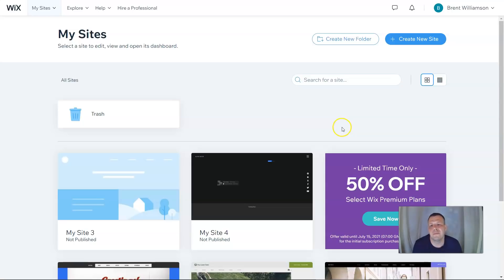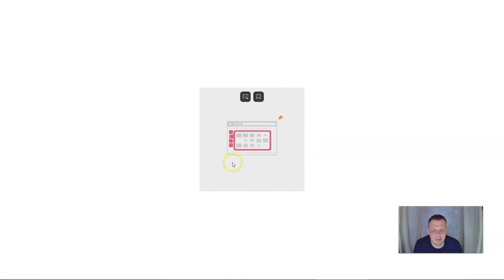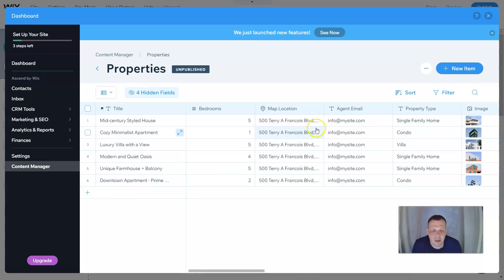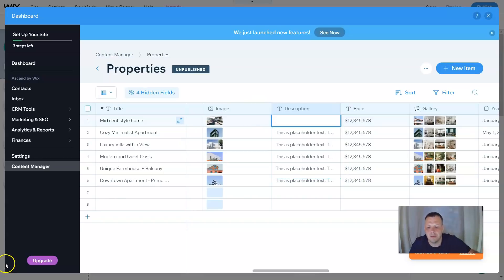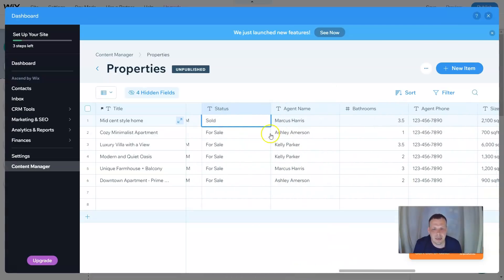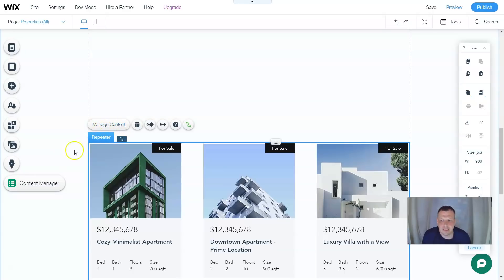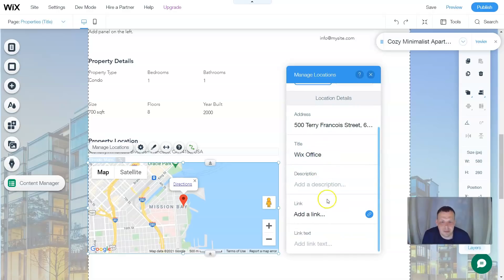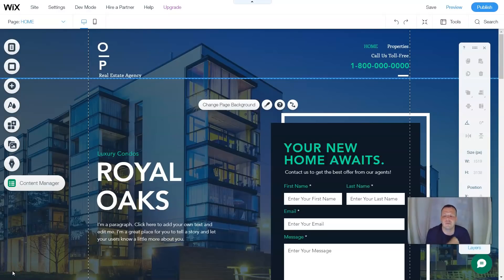HOW TO CREATE A WEBSITE Tutorial? / Working With Content Manager On WIX.COM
The Basic Principles Of Create website

Other than enhancing what’s within your content sections, You may also modify the general patterns from the sections by themselves. For illustration, once we hover the mouse cursor over the “My Solutions” area, a small button pops up in the best still left corner labeled “Design.

The sidebar of your respective website is among the critical areas that enable you to show significant content for your site visitors, for instance commercials, social sharing buttons, electronic mail opt-in types, and many others.

Optin form – most websites can take advantage of setting up an electronic mail listing. Optin Forms is really a no cost plugin which can help you catch the attention of e-mail subscribers.

Very first, you would like Internet hosting. With web hosting, you’re fundamentally leasing House on a pc to run the WordPress computer software. You could think of it type of like your website’s “engine”. Behind every single website, there’s Website hosting. It’s a primary need to make virtually any website.

At this stage in the procedure, your website is nearly Prepared. You can now ensure it is community. There are just a pair more things you want…

By far the most satisfying point about turning out to be an internet based tutor lies in The very fact that you'll use your enthusiasm, know-how, and practical experience as a supply of cash flow.

Website positioning-friendly templates work with website and design, ensuring faster website loading velocity in comparison to other website builders

Weebly has been around for a very long time and it's a particularly well-known selection if You simply want cost-free with no intention of making use of any upgrades. Weebly is at present hosting about 40 million websites.

What occurs if a passenger really wants to get from the airplane for the duration of a runway hold off as it ruins their journey options completely

Incorporate the “About” portion, the place a customer can find out all the things about your core values and missions.

Though you can find differing types of web hosting and a tremendous assortment of internet hosting providers, you don’t must overthink factors after you’re just starting out.

Select area name. If you are publishing your website to the free of charge plan then you usually have to use branded sub-area names. Then again, if you choose to implement a paid system then you can make use of a custom domain identify (some even provide a free domain identify).

Trying to find the proper area name would be the hardest section of making the website for the reason that, simply put, a lot of the fantastic area names are already lengthy absent. Only one man or woman can individual a site identify at any given time, and that means you’ll have to locate a area that hasn’t been taken still.

When you obtain your preferred website, a great deal of difficult issues happen while in the qualifications that you may not know about. How the online works outlines what transpires once you see a webpage on your Laptop or computer.